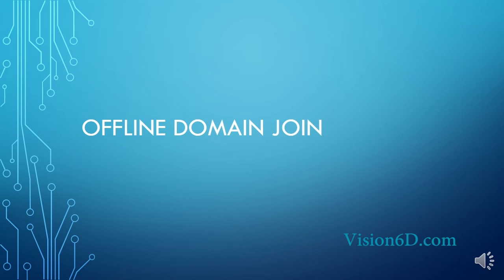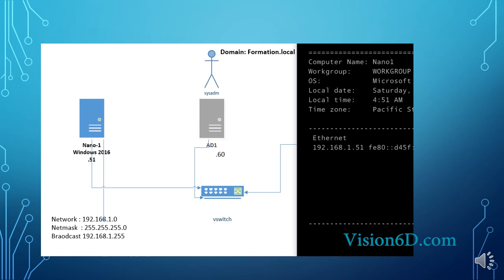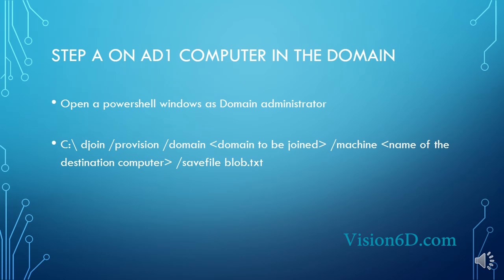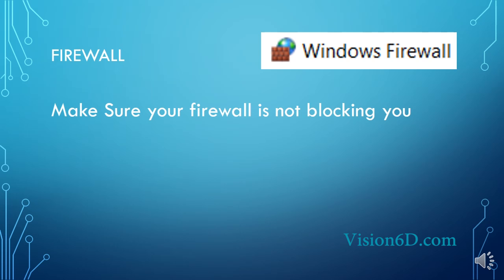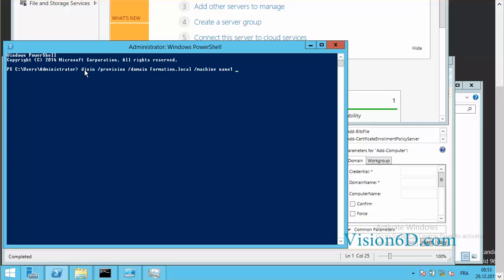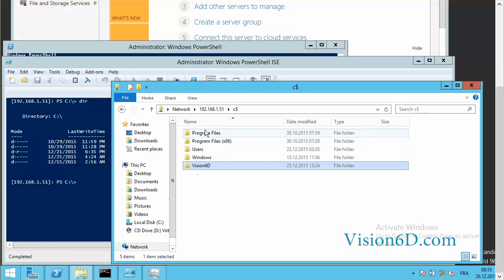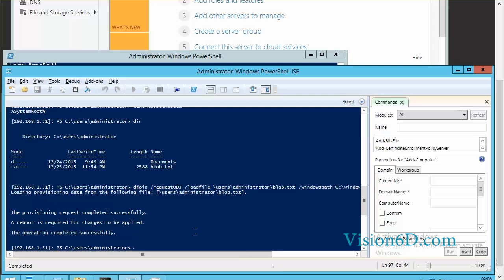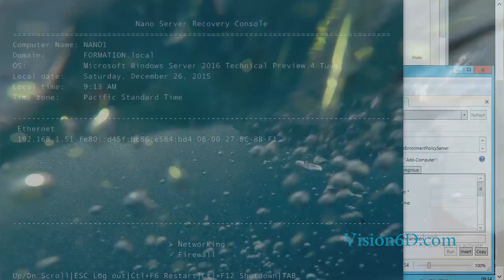# 3 Nano Server Windows 2016 ● Join a Nano Server to a Domain ● Djoin offline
Joining a nano server to a domain can be done in different ways. This howto uses an offline method. It's realy usefull in virtual environments. This method can also apply to computers up from windows 8.1 or for servvers from Windows server 2012 R2.